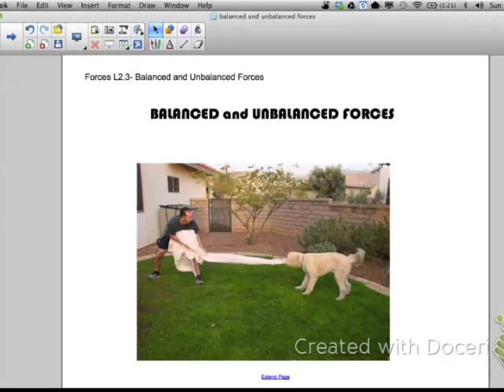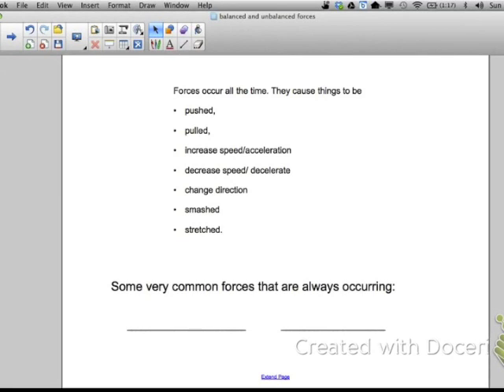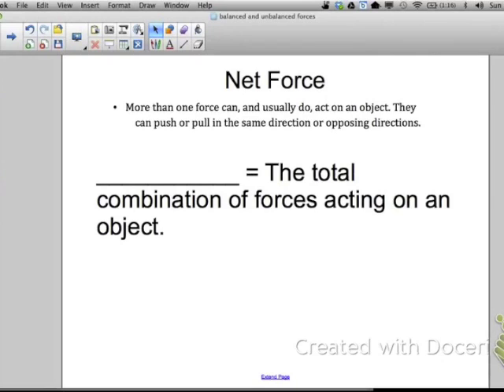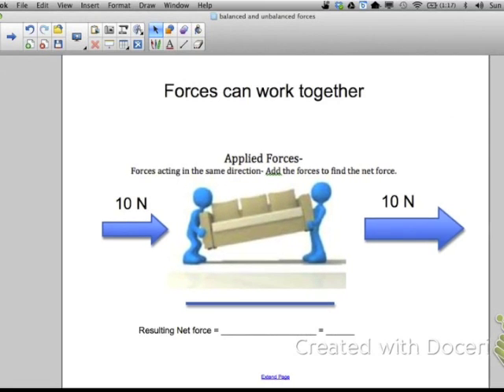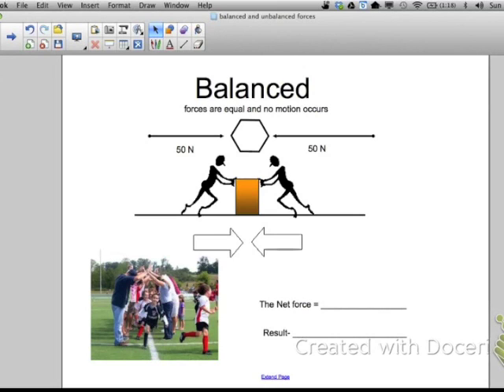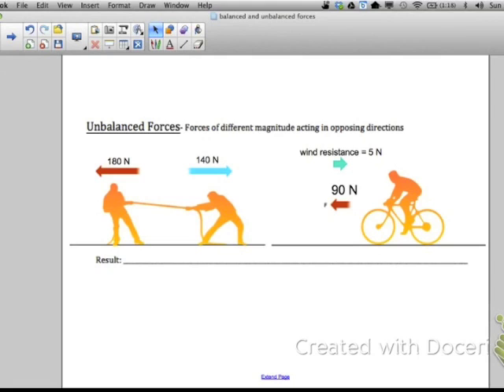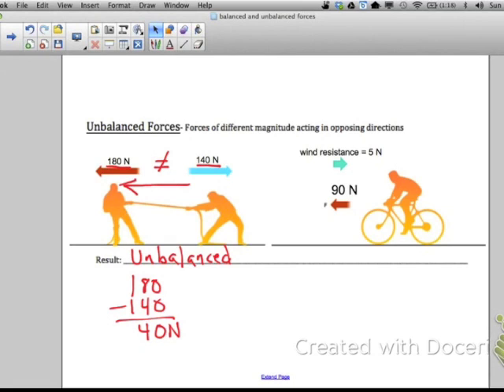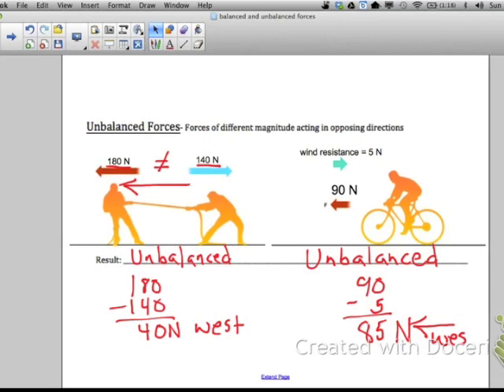balanced and unbalanced forces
This video discusses why things move in terms of balanced, unbalanced, and applied forces.